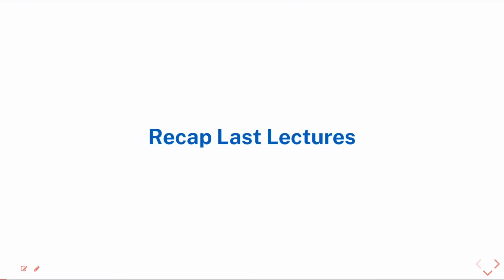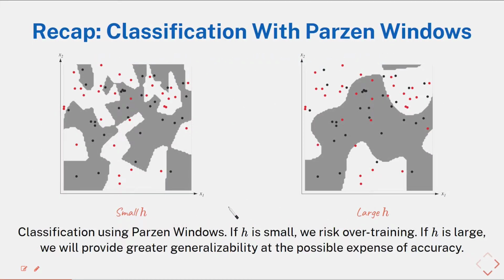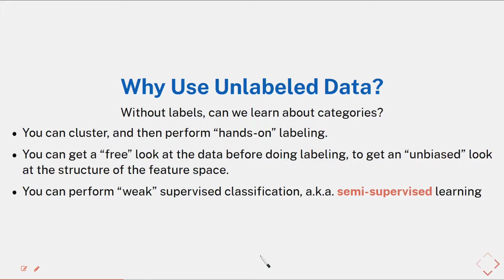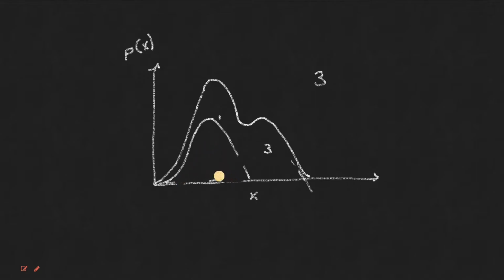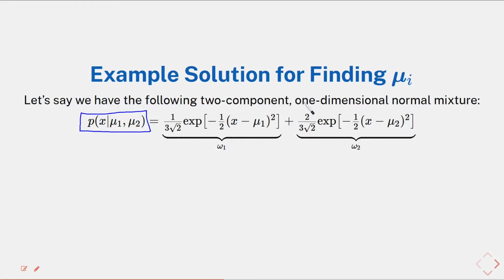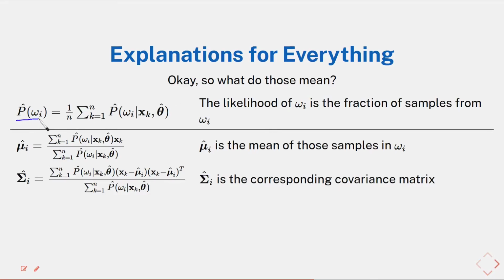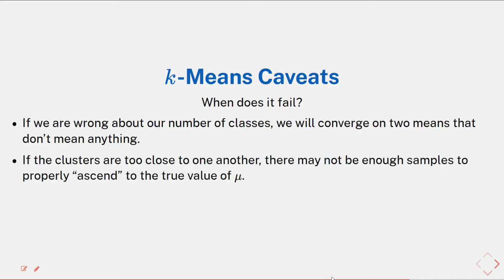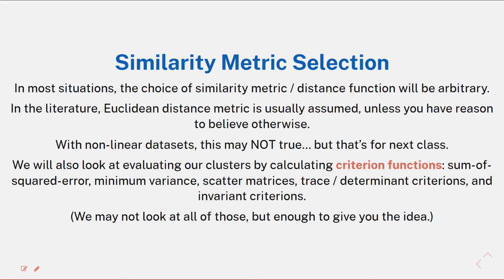2020-03-24: Unsupervised Clustering, Part 1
In this video, I discuss various approaches to working with data -- including estimating densities -- when you don't have labels associated with your samples.

Time Stamps
0:26       Recap
14:28     Clustering: Mixture Densities
33:11     Normal Mixtures: Estimating the Mean
41:44     Normal Mixtures: Estimating the Covariance
51:04     k-Means Clustering
1:04:19  Parting Words

Some images used in this presentation are taken from Duda, Hart, and Stork, "Pattern Classification (2nd Ed.)" Published by Wiley-Interscience in 2000.